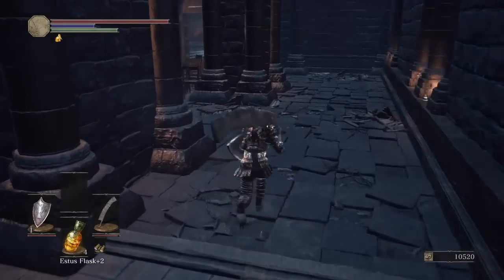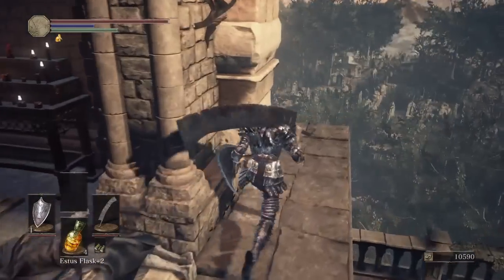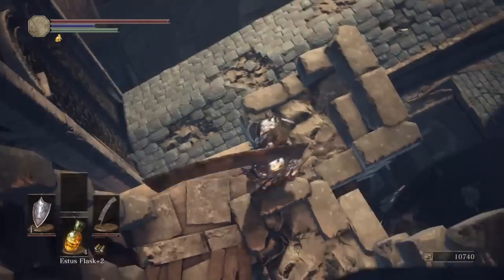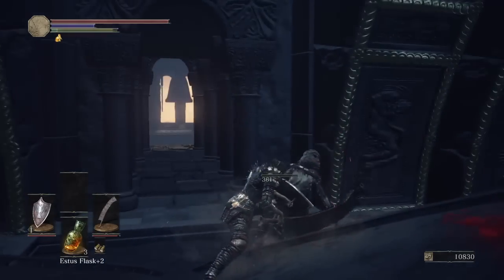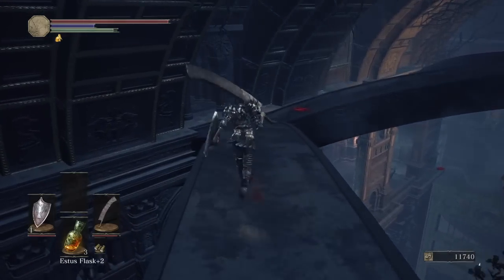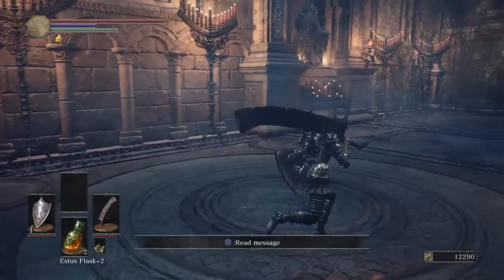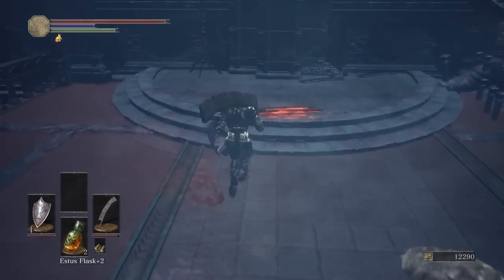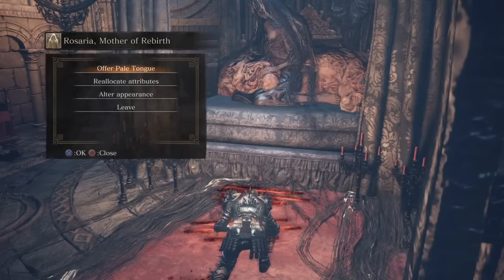DARK SOULS III Where To Find 3rd Lever (Cathedral of The Deep) Guide & Tips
Here i give u a step by step guide to find the 3rd Lever in The Cathedral hope i helped.